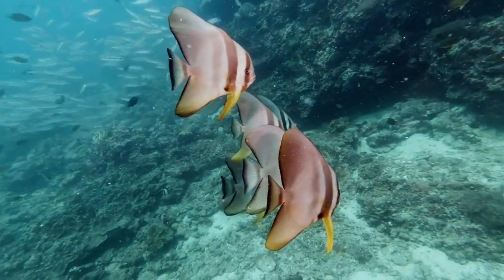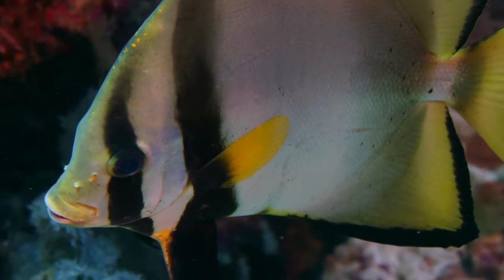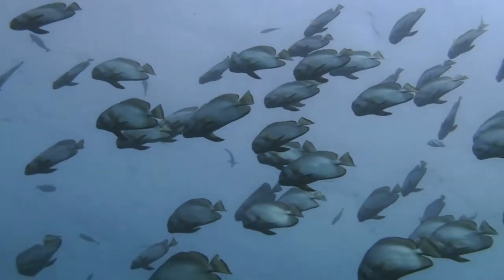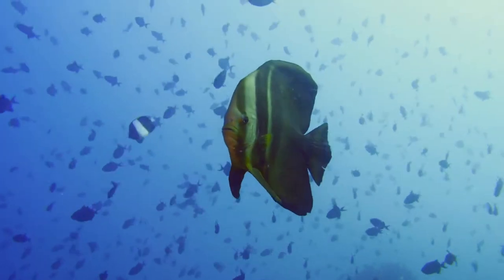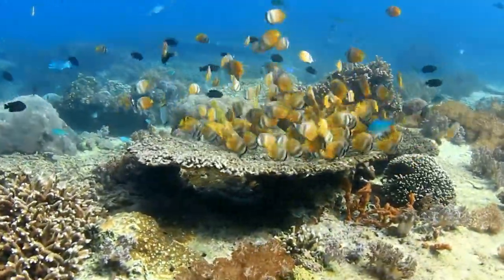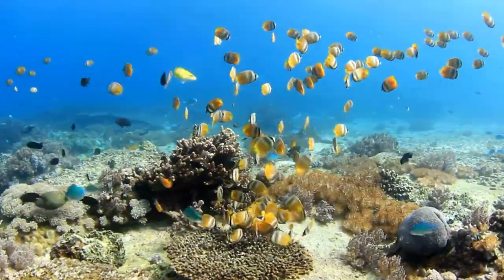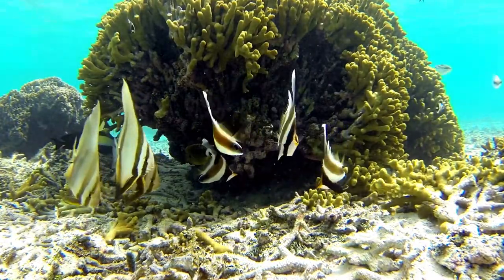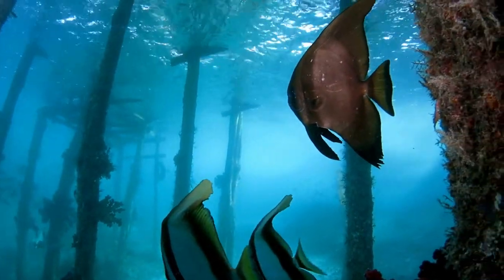Pinnatus Batfish Care Guide Color, Size, Tank Mates & More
Pinnatus batfish are relatively easy to care for and make a great addition to any saltwater aquarium.

This guide will teach you everything you need to know about caring for your Pinnatus batfish including diet, tank mates, and more.